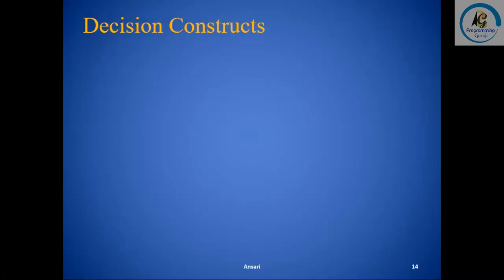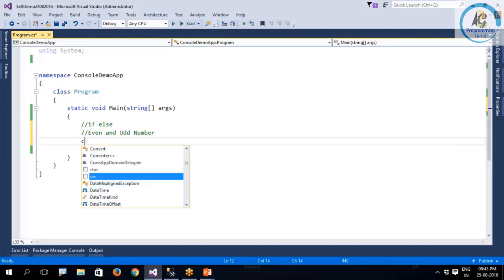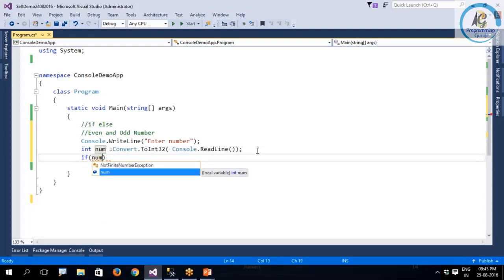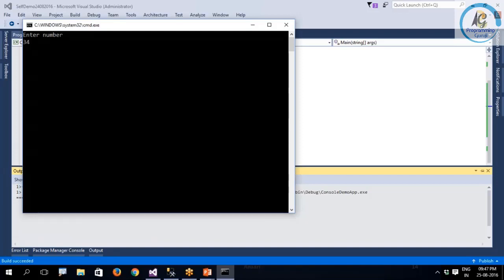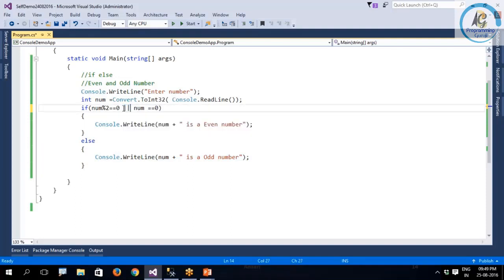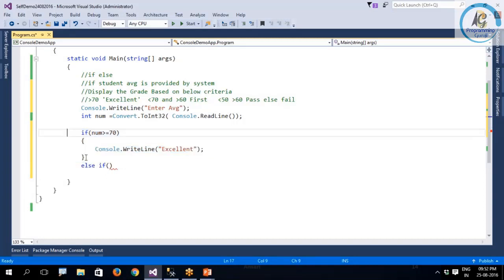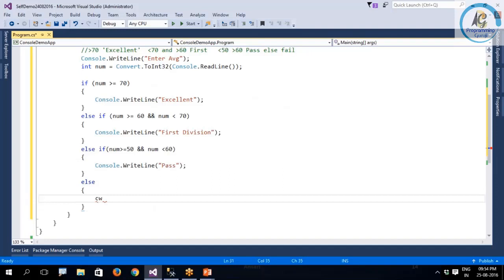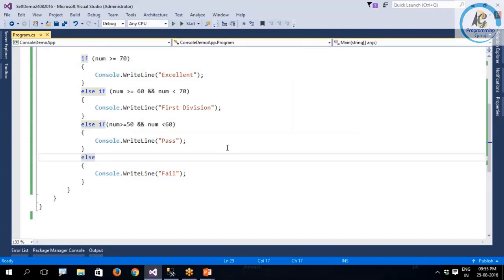C# Tutorial - If statement in C# | Session 6 | MS.NET | Microsoft Dot Net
In this video I have explain if statement is C#, C# provide if statement to check conditions. C# conditional statement is used for checking conditions and executing statement based on result.